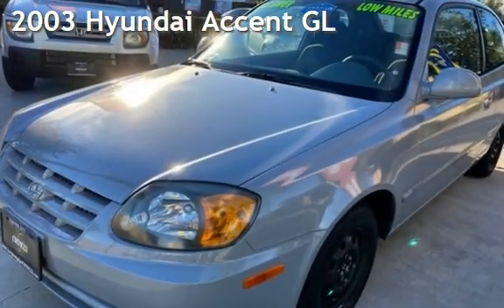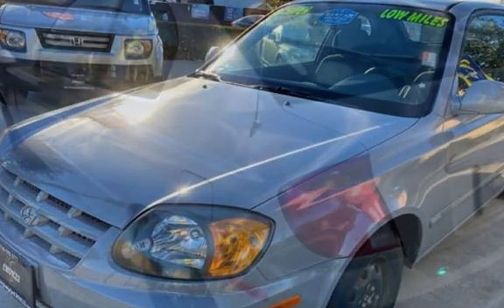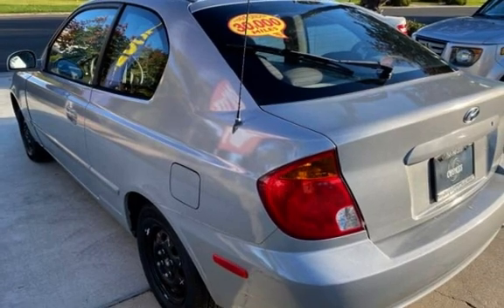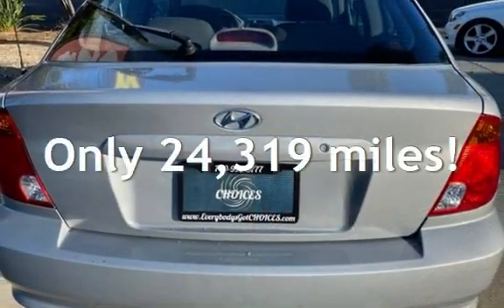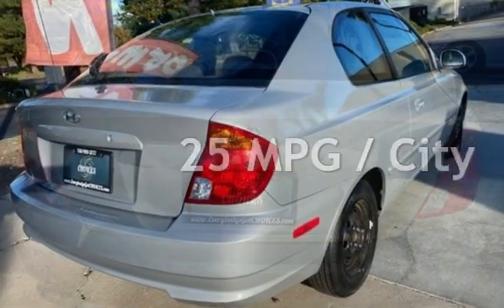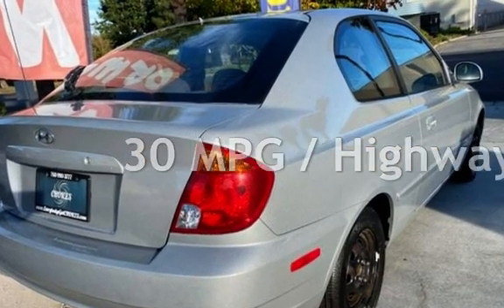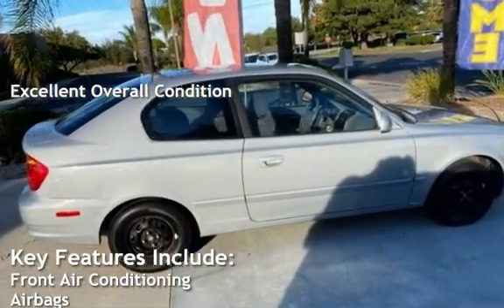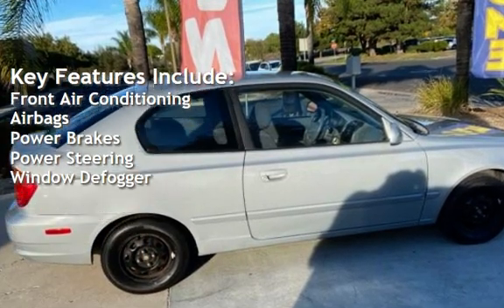2003 Hyundai Accent GL for sale in Temecula, CA